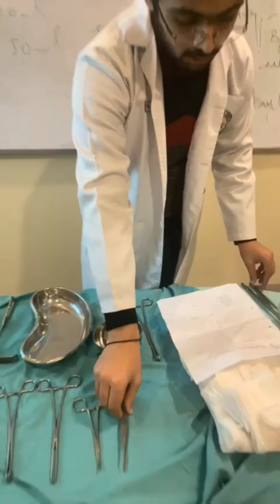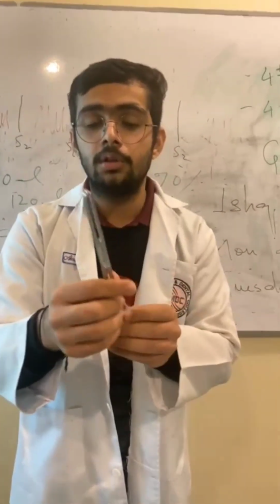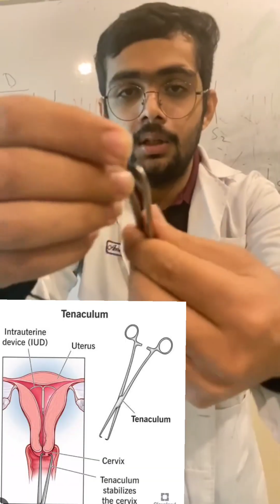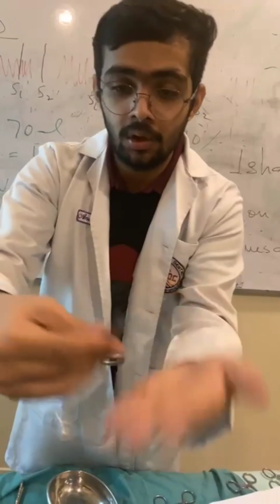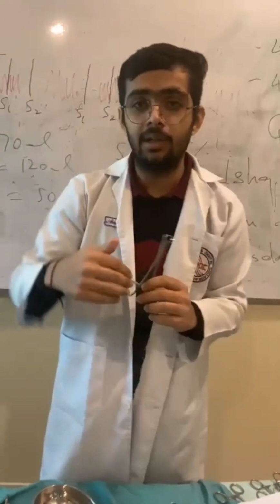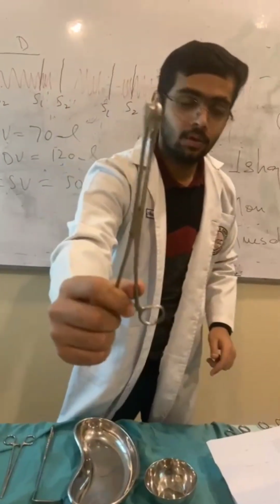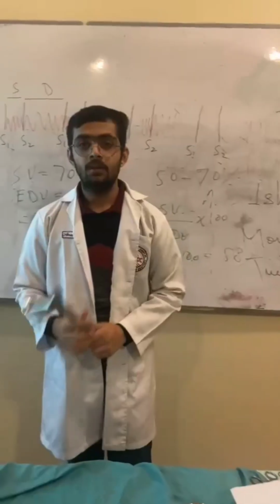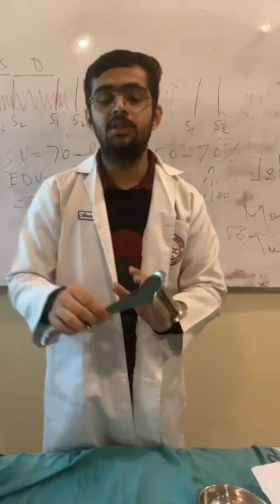Gynaecological instruments| Gynae & Obs wards | MS3 | UMDC | JSMU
This video will show you Gynaecological instruments and can be used in various surgeries like Total Abdominal Hysterectomy and Lower segment cisserean section.